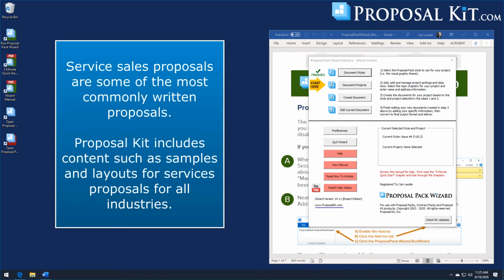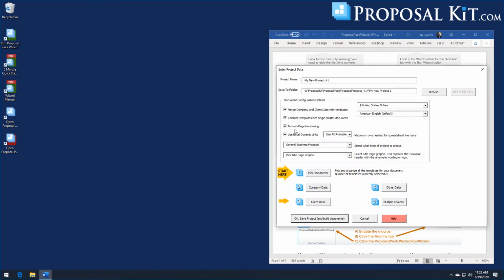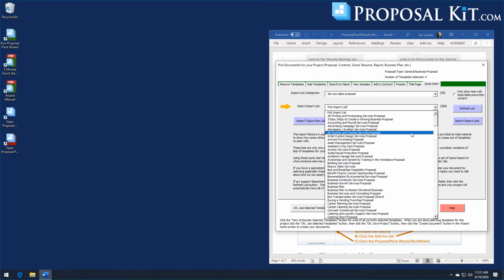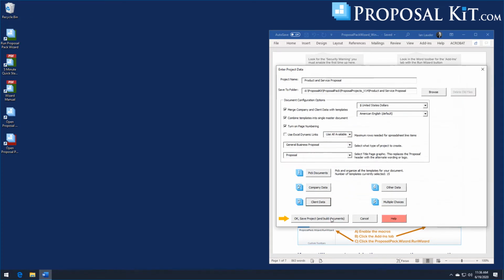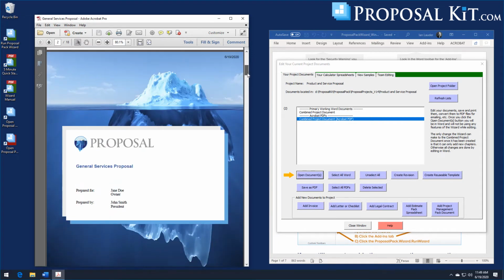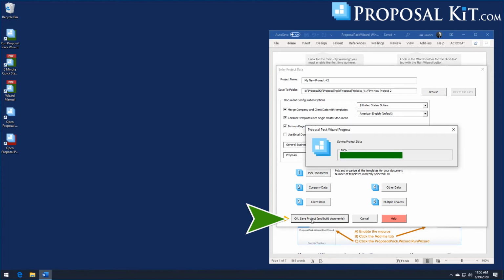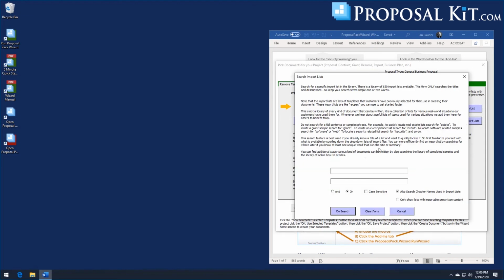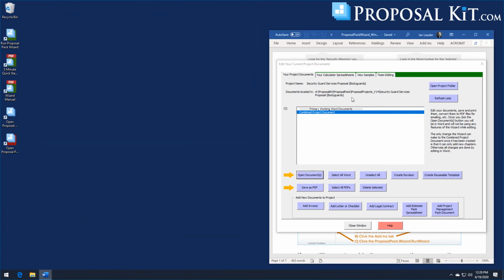How to Write a Service Sales Proposal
Demonstration video on how to use Proposal Kit's proposal software to write a proposal to sell services. A basic service sales proposal will include an introduction, information about the services, pricing information and sometimes some specialty information to elaborate on the services such as responsibilities, polices, etc.